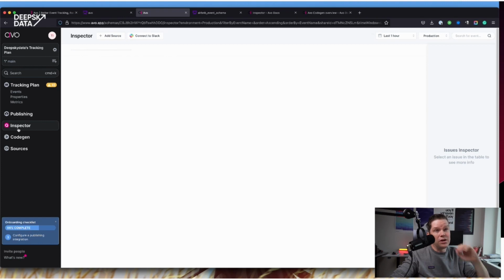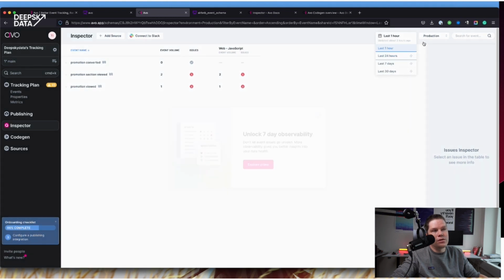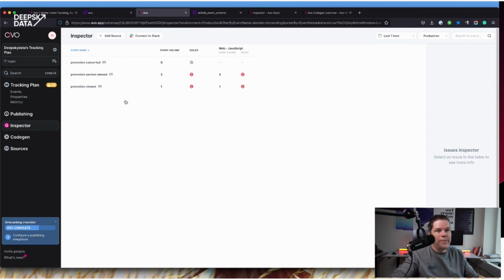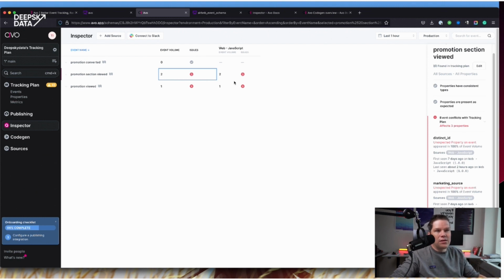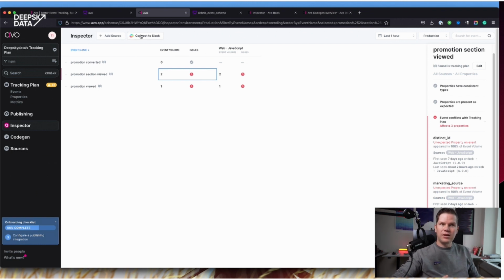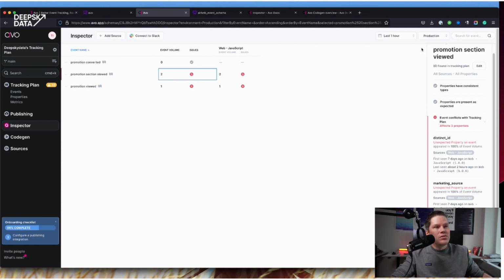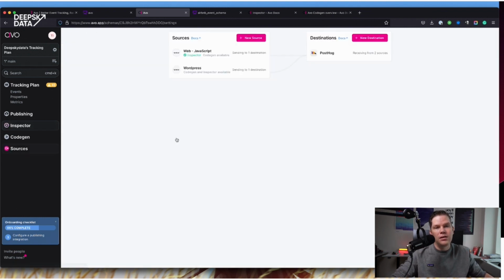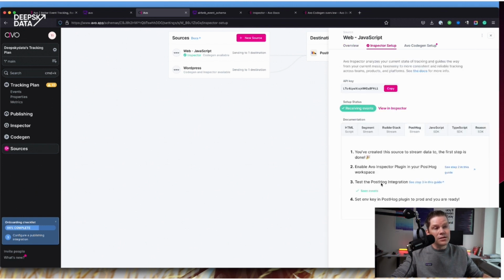#7 - The Ultimate Schema Validation Tutorial Featuring Avo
In this video:
- Master schema validation with Avo in this ultimate tutorial.
- Discover techniques for ensuring data accuracy through schema validation.